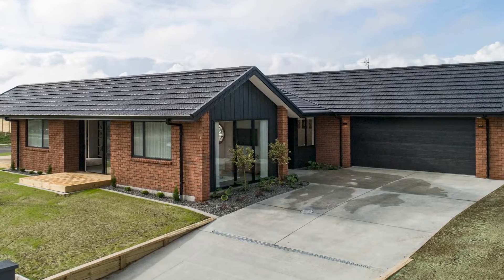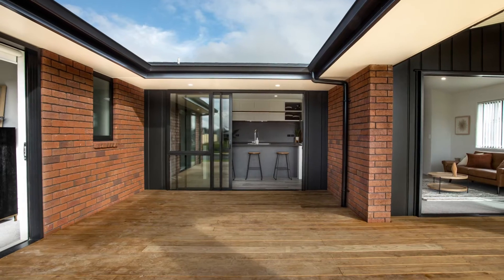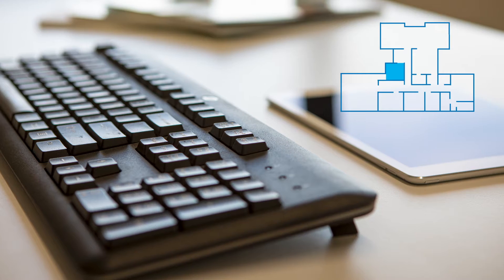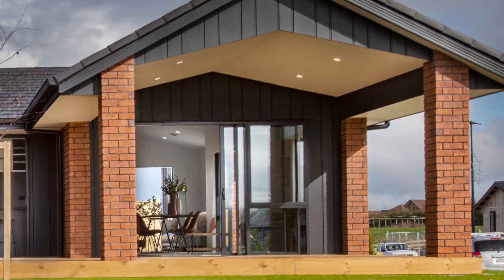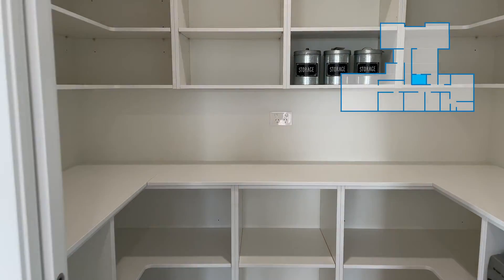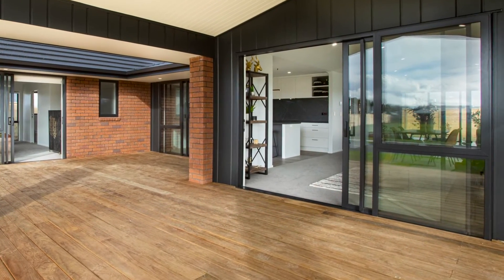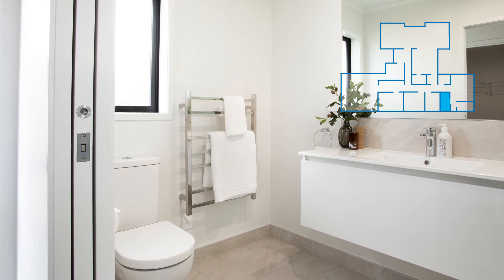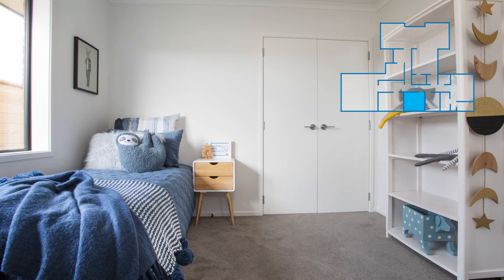Three Bedroom Plus Office House Plans - Weka Plan Walkthrough - Generation Homes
The Weka is a beautiful three bedroom plus office house plan that's family friendly, spacious and designed to maximise sunny, outdoor living. This clever house plan features a modern kitchen with scullery and open plan living, family and dining leading to a stunning covered alfresco area.

See a video of our Matamata showhome based on the Weka plan